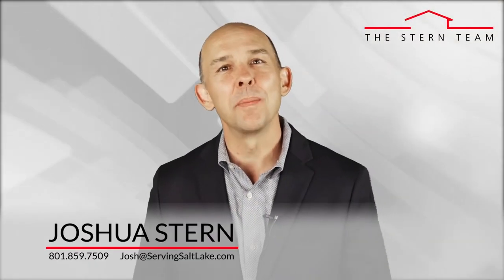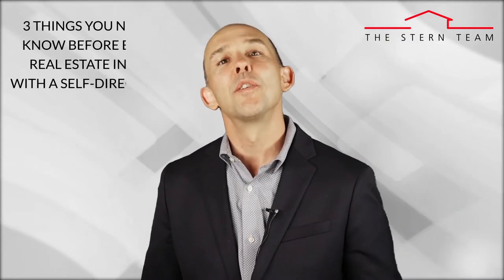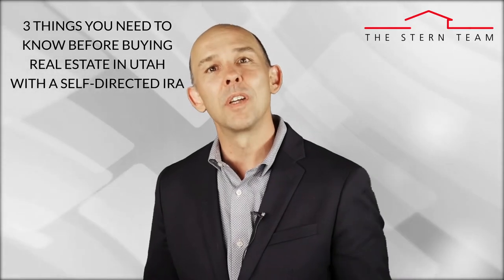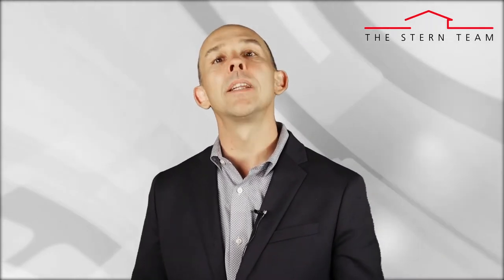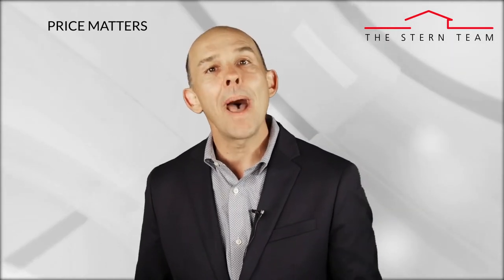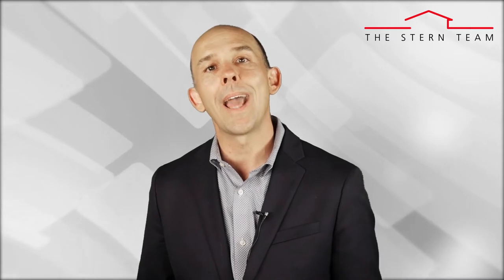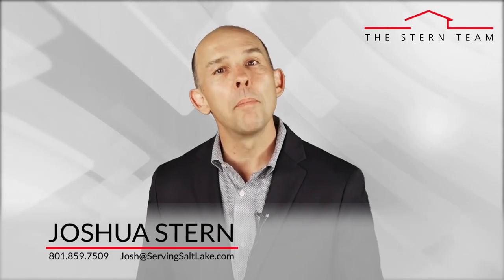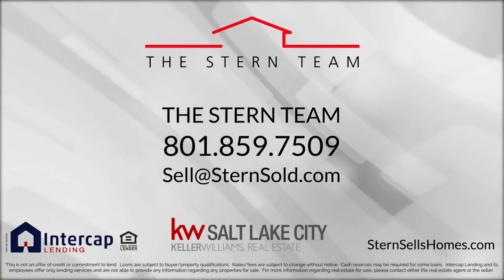The Stern Team: How to Invest in Real Estate With a Self-Directed IRA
Have you ever considered using retirement funds to invest in real estate? Using a self-directed IRA to invest in real estate has become increasingly popular lately. This is because this investment option allows for tax-free growth. And, for many, the ability to invest in alternative assets is also attractive. Yet there are a few things to know before pursuing this investment option. To learn more about how and why to invest retirement funds into real estate, watch this short video.

Joshua Stern
The Stern Team

TRANSCRIPTION: